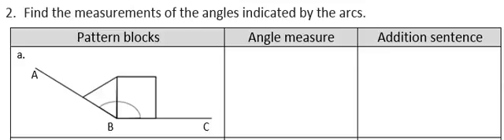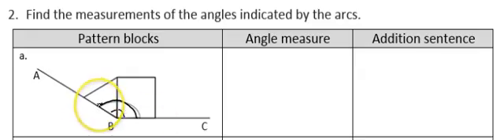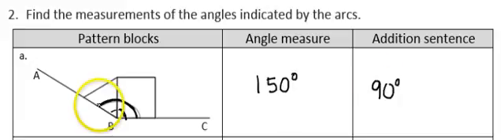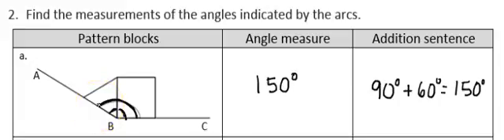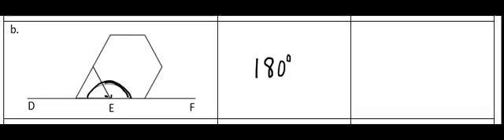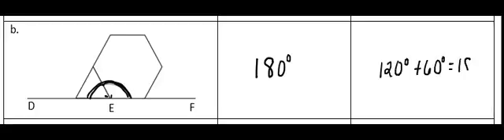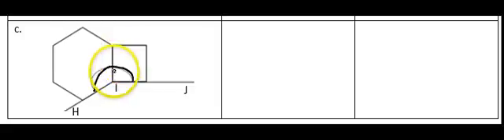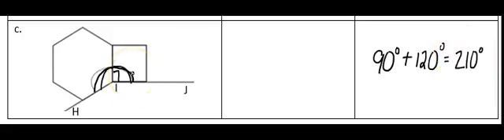G4 M4 L9 Tutorial